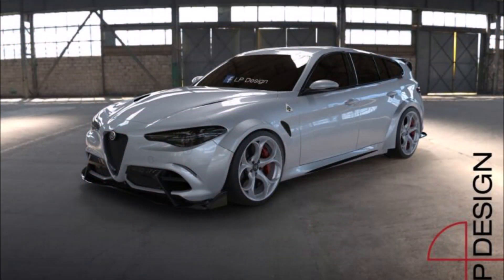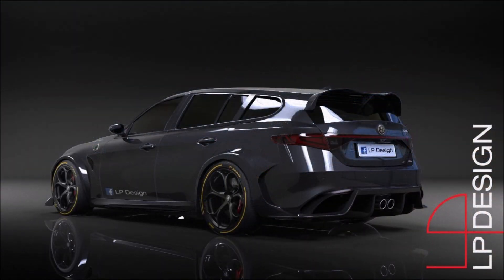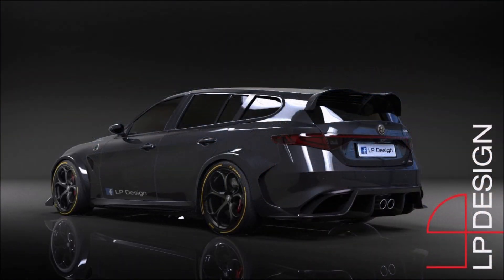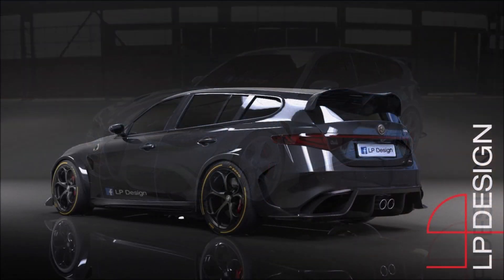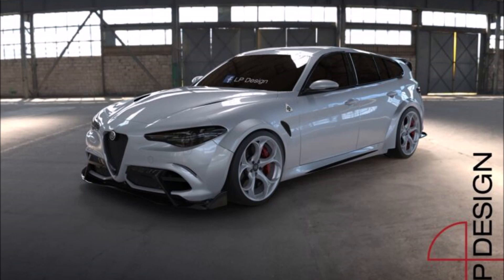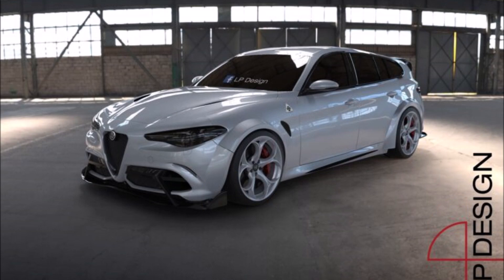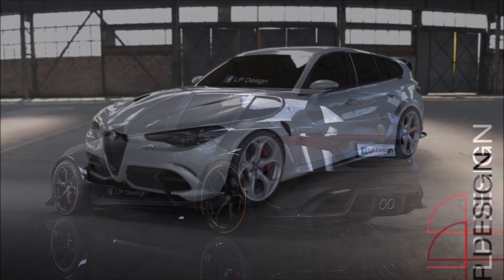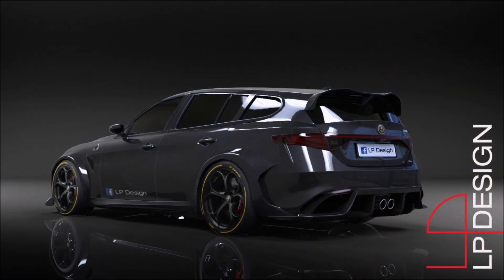The Giulia GTA Sport Wagon Is A BEAST!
This Alfa Romeo GTA Sport Wagon is sexier than we ALL expected!